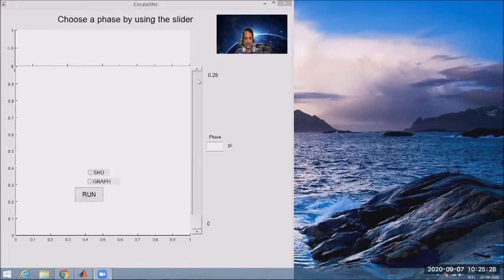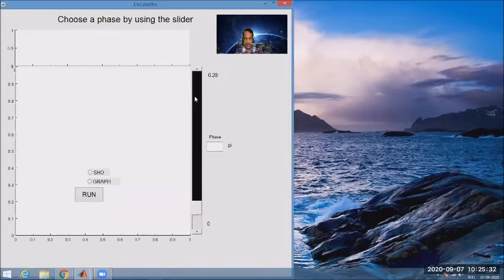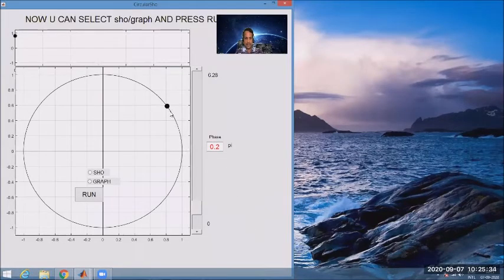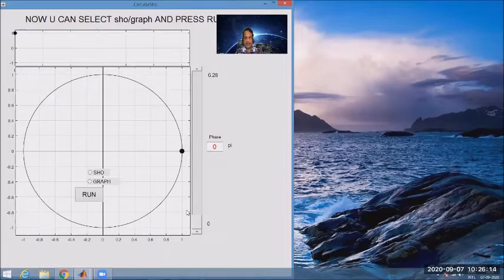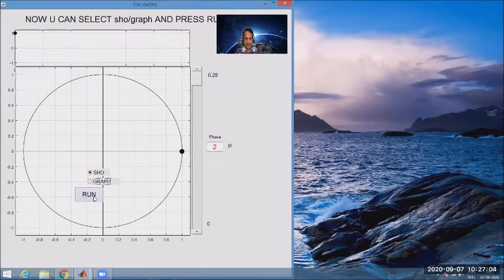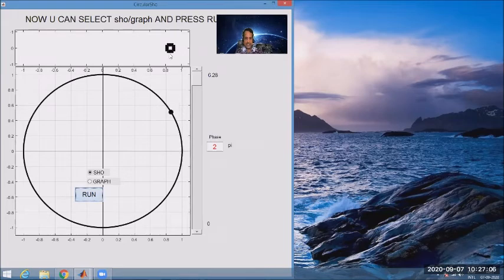1_3.Phase PhaseVelocity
Phase is used to describe a  periodic phenomenon.In physics,the periodic phenomenon involves, time, and space. A circular motion is a simple example of a periodic phenomenon.  A simple harmonic motion is also a periodic in nature.
For waves, the value of the disturbance from an equilibrium is described using cosine functions.In case of electromagnetic radiation, the electric and magnetic fields vary both in time and space.Plane waves,which are routinely used are described by cosine functions.The phase depends on position,time and initial phase.